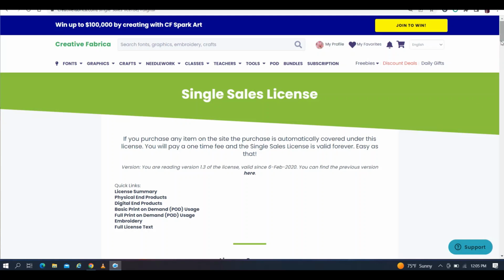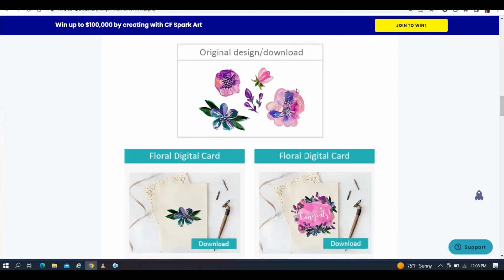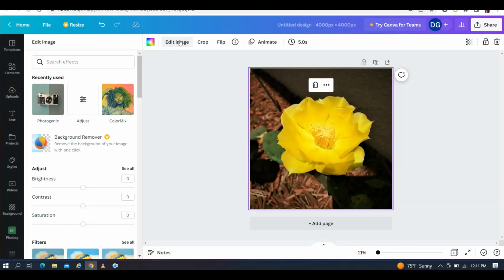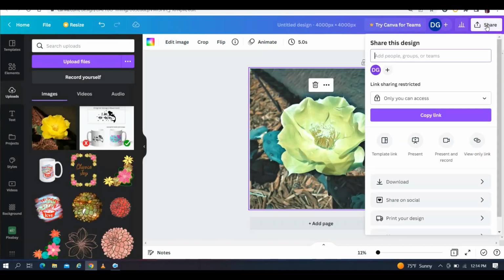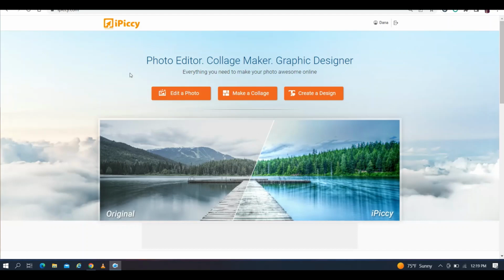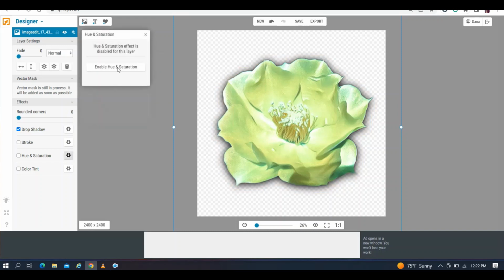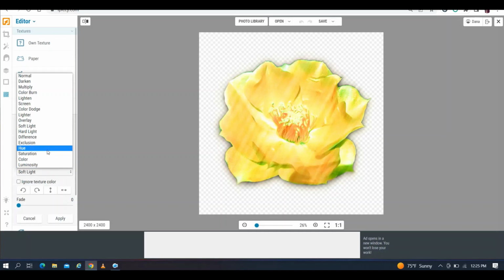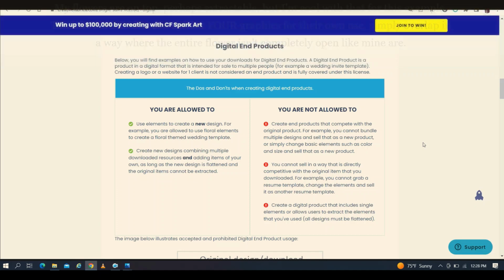How to Make Your OWN Graphics For Digital Art Designs For FREE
In this video tutorial, I'm showing you how you can easily make your very own unique graphics for your digital art, print-on-demand, and printables designs using FREE tools and programs.

Chapters:
Intro - 0:00
Animate/Change the appearance of your photo/graphic - 5:53
Remove the background - 9:46
More editing/altering options - 12:52
An example of how it looks used in a full design - 20:31